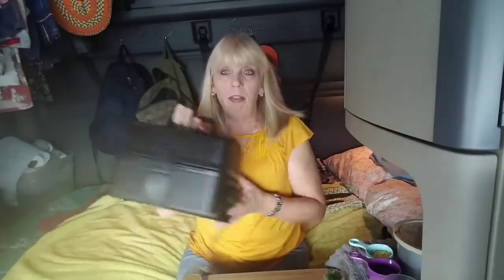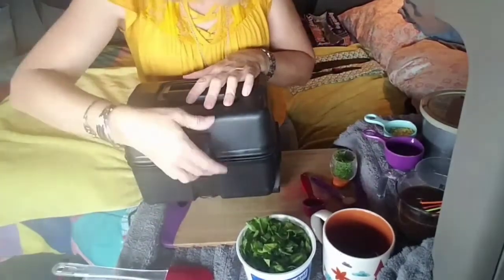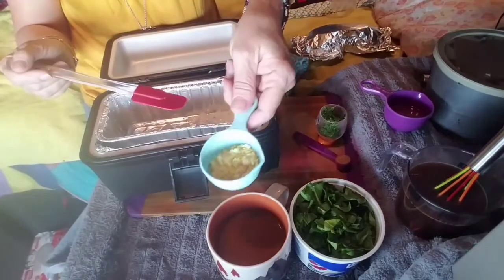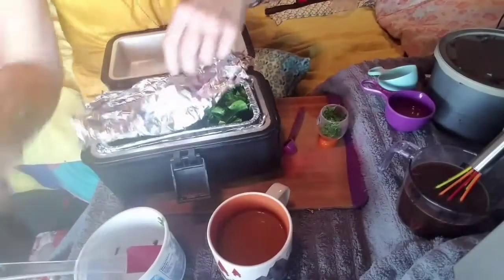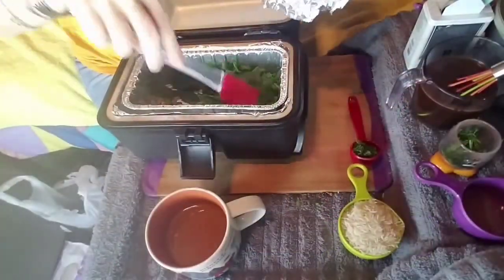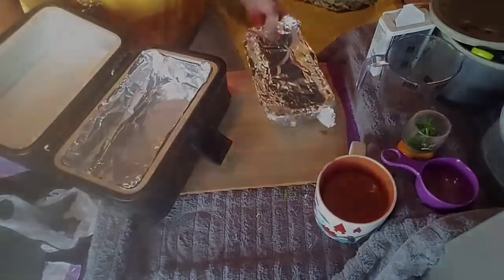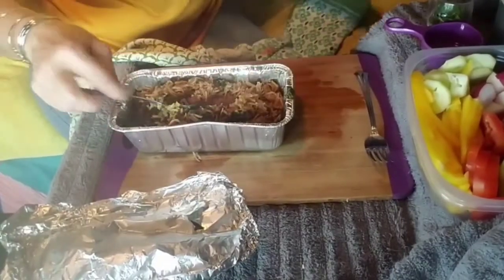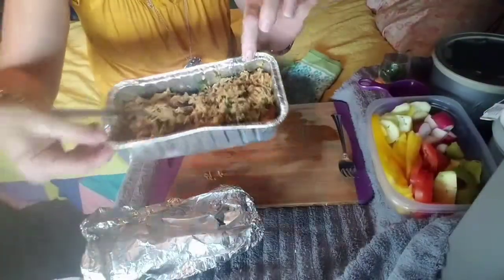How to make greek rice in a roadpro 12 volt stove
This week we are inspired by The Gourmet Grandad to make something Greek!
Spanakorizo combines our love of spinach with our love of rice!

       Ingredients:
•1/2 Tbsp. olive oil
•2 tbsp. Chopped onion
•2 cloves garlic,minced
•Zest of 1 lemon
•1 c. chopped fresh spinach
•1/2 tsp. ground cumin
•1 c. vegetable broth
•1/2 c. basmati rice
•1 1\2 Tbsp. Fresh fill weed,
     chopped  & divided
•1/2 tsp. salt
•1/4 tsp. black pepper

               Directions:
PREHEAT oven,  pan and olive oil!
▪add onion and garlic to hot olive oil
▪cover & cook 5 -10 min. or until
    onion are slightly translucent
▪add lemon zest, cumin & spinach,
    stir well, recover & cook until
     spinach is wilted.
▪stir in rice, vegetable broth,1 Tbsp.
    of fill weed, salt & pepper.
▪cover tightly, bake 45 minutes.
▪remove cover, add lemon juice and
   1/2 Tbsp. dill weed. Stir well.
☆Garnish with dill weed & lemon zest

This is a GREAT kindle cookbook by Harry Clayton II:
RoadPro 12 Volt Lunch Box Stove Cook Book: Cooking On The Road

Do you like what Linda's wearing?
Go to this link and see why she loves stitchfix!